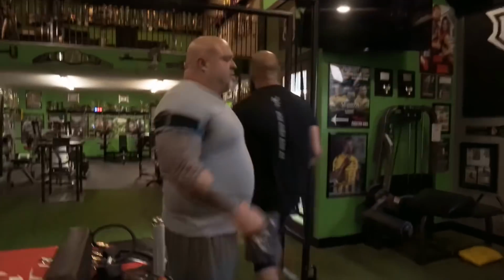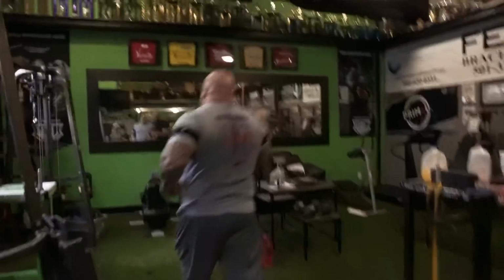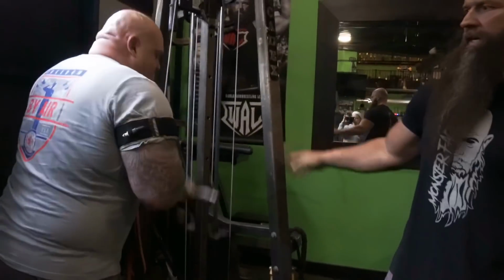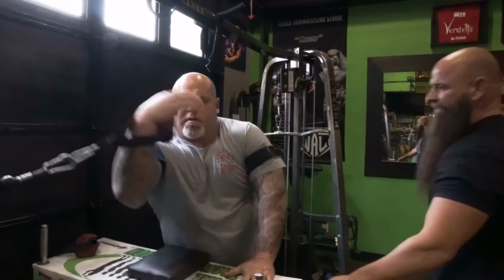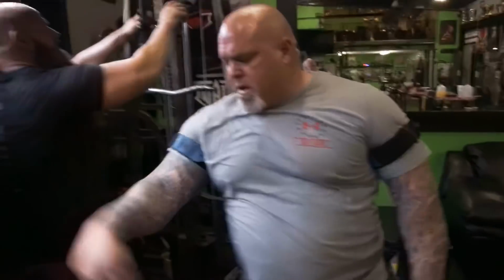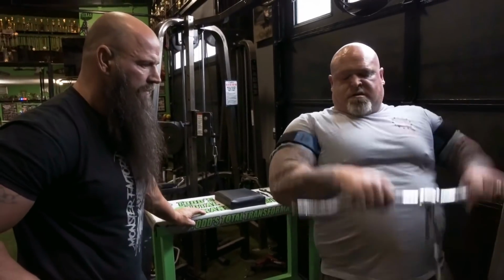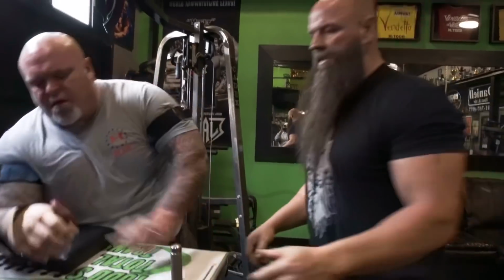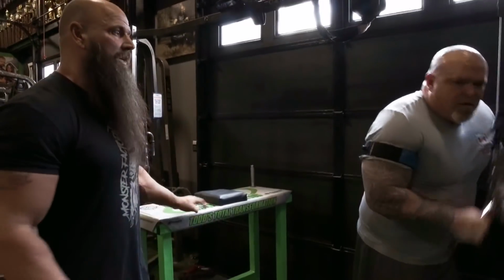CAN “GAME OF ARMS” DON UNDERWOOD HANDLE MY ARM WORKOUT? *BFR Armwrestling Circuit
Monster Michael Todd is known for his special armwrestling circuit type workouts. Game of Arms Don Underwood is expected to finish it. It's the price you pay for entering the Michael's home gym known as the Monster Factory. Today it is a blood flow restriction arm workout.  Bis and tris with occlusion cuffs on mixed in with armwrestling specific training.

Get your protein snack from Primal Beef Jerky! My favorite flavors: Original, Jalapeno bacon, and Cracked pepper!

and (equipment coming soon),

Art arm handle